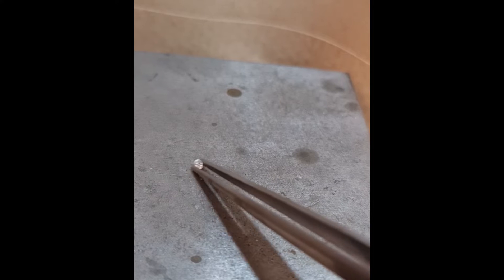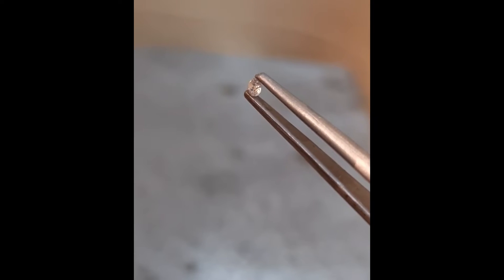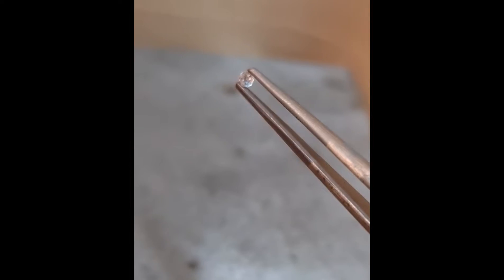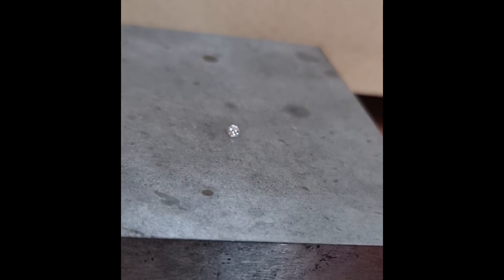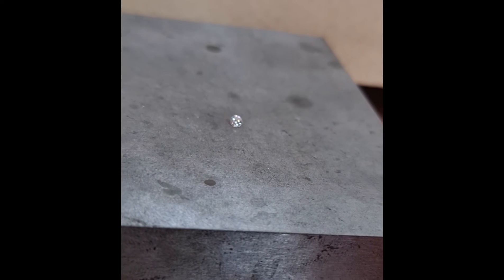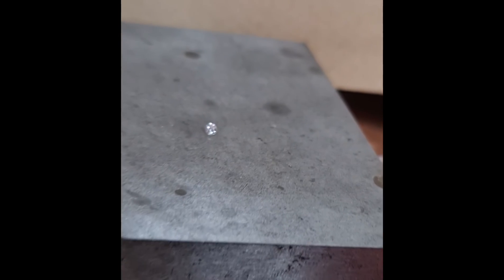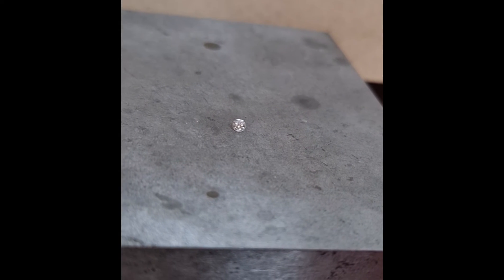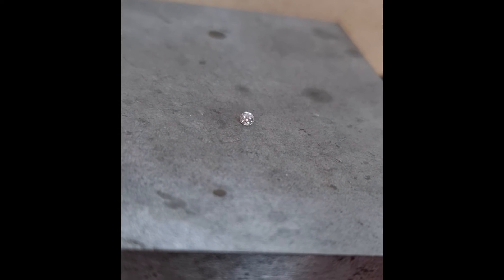CAN YOU BREAK A DIAMOND WITH A HAMMER?!... yes but it will f**k up your hammer :(